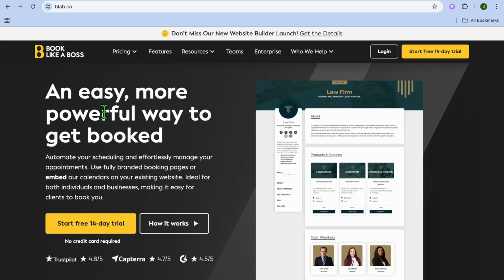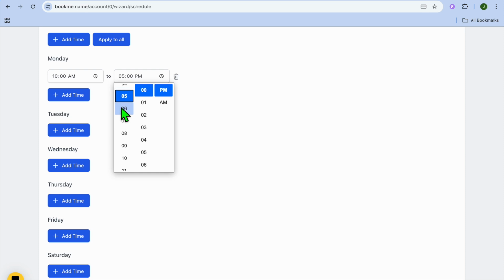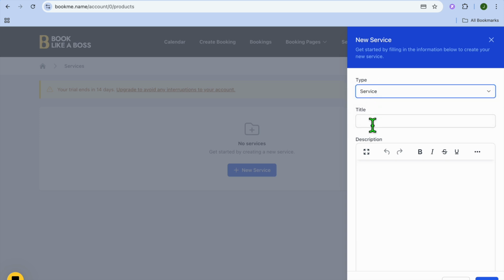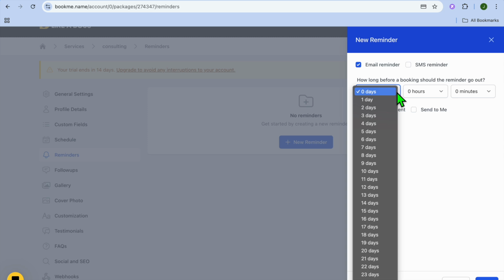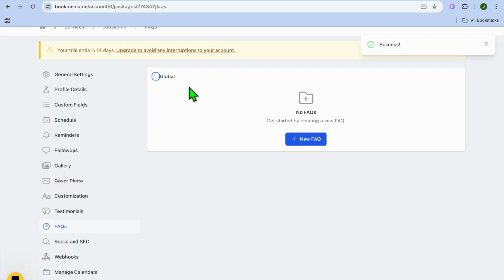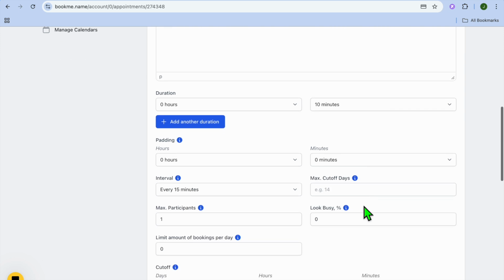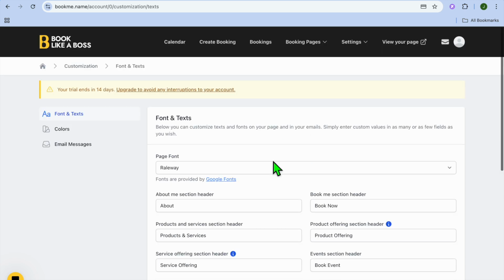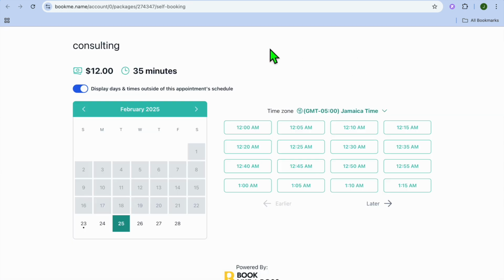Book Like A Boss Tutororial For Beginners